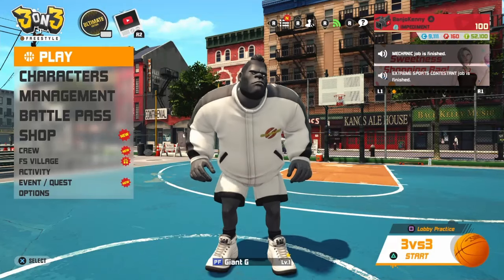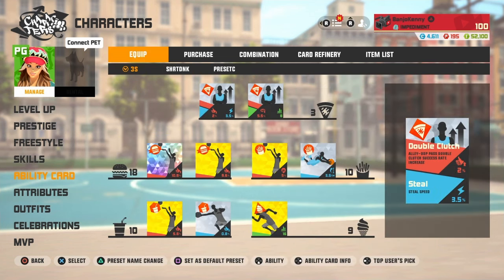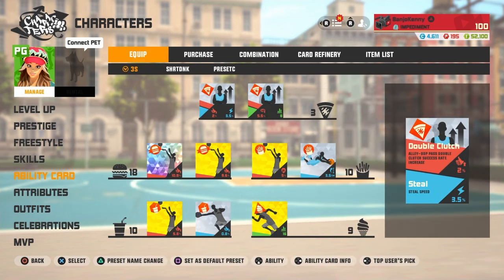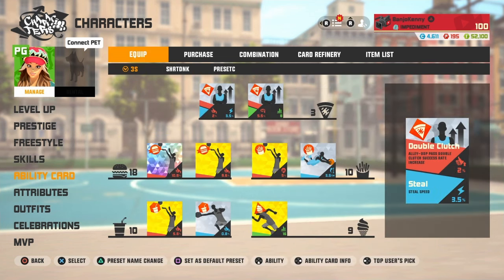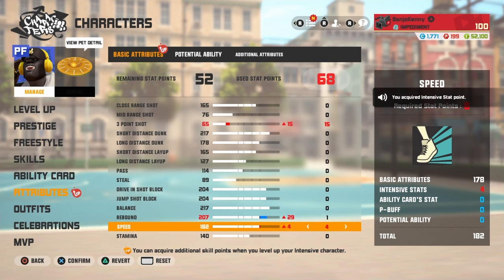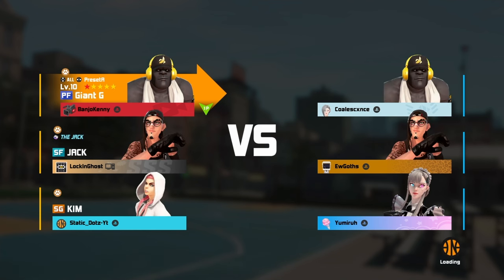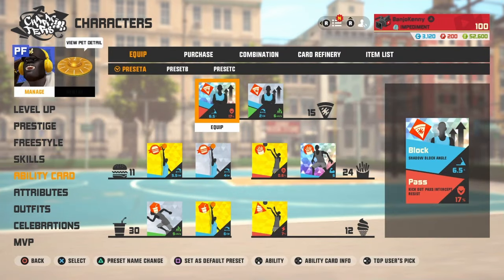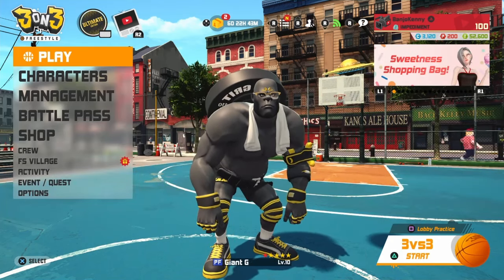3on3 Freestyle: UPGRADING GIANT G TO P6 PLUS PACK OPENINGS AND A CRAZY MATCH!!!